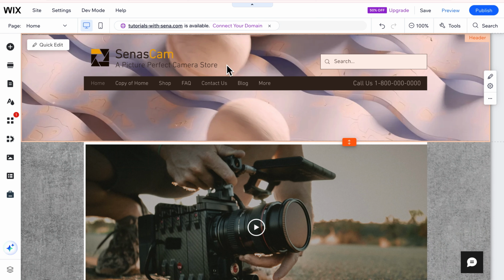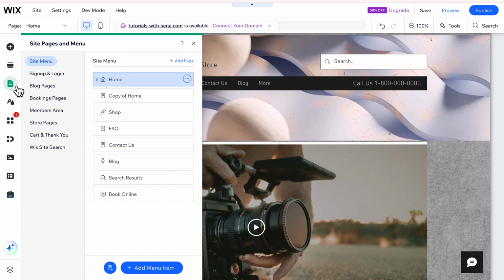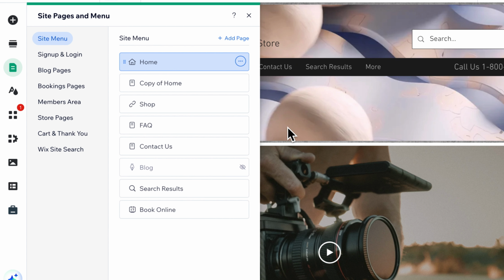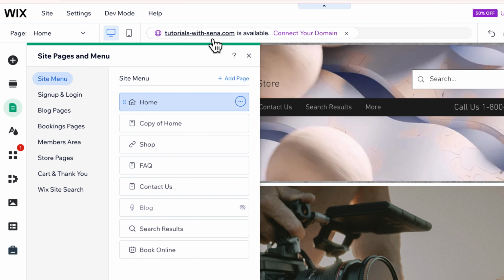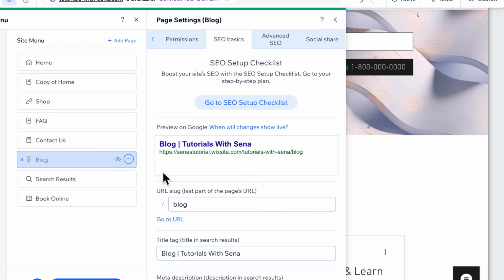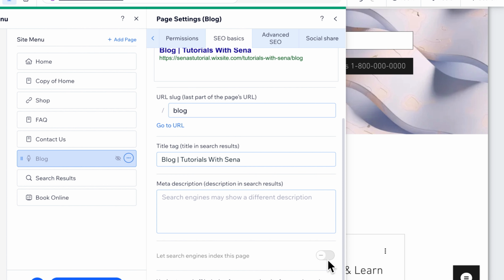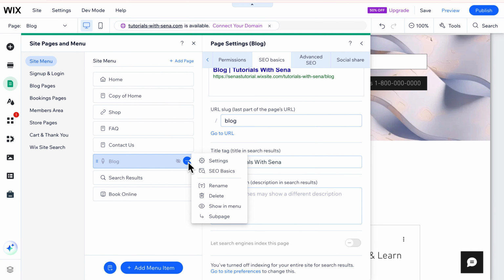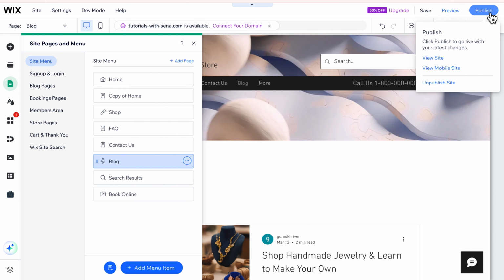How to Hide or Show a Page on WIX | Bonus: Remove Page from ANY Search Result! - 2026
🔒 How to Hide/Unhide a Page on WIX | Remove Page from ANY Search Result! - 2025 (Step by Step WIX Guide)

Want to hide a specific page on your WIX website without deleting it? In this 2025 updated tutorial, I'll show you exactly how to hide or unhide pages on WIX—keeping them private or bringing them back live with just a few clicks!

🔹 Why Hide a Page on WIX?
✔️ Temporarily remove a page from search engines (Google, Bing, etc.)
✔️ Keep private pages (like member-only content) hidden
✔️ Hide under-construction pages until they're ready
✔️ Unhide pages whenever you want them back online

🔹 In This Video, You'll Learn:
✅ Step 1: How to hide a page on WIX (remove from menus & search results)
✅ Step 2: How to unhide a page (make it visible again)
✅ Step 3: How to block search engines from indexing a page (SEO settings)
✅ BONUS: What to do if your hidden page still appears in Google

💬 Questions? Ask below! I reply to every comment.

🚀 More WIX guides on my channel: Tutorials With Sena